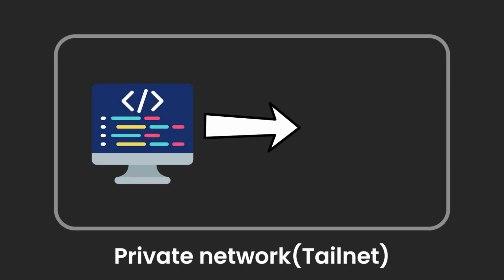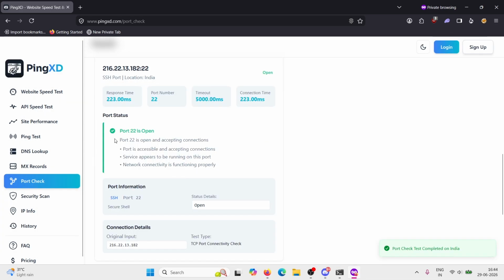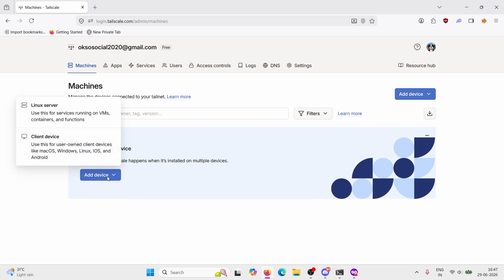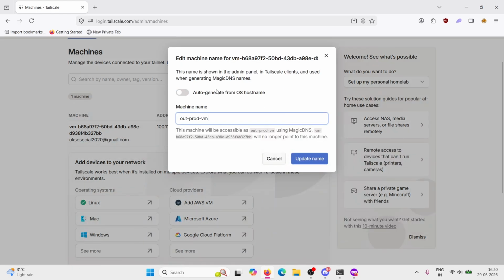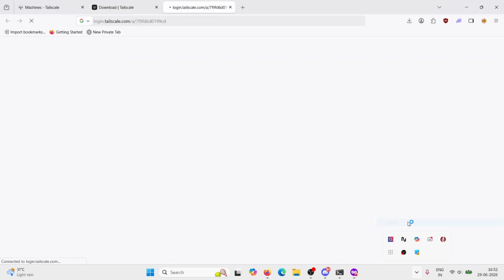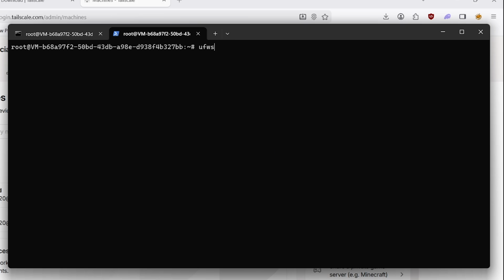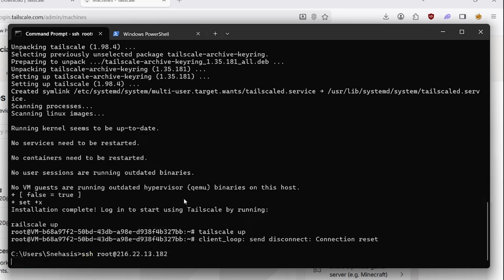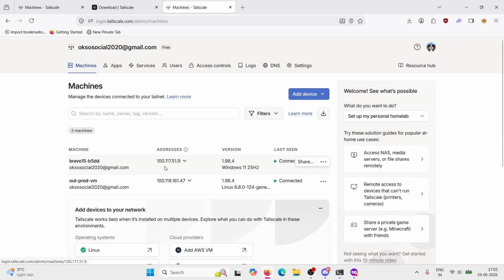Private Network Setup With Tailscale | No Port Forwarding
Set up Tailscale for secure, private networking between your devices without needing to open public ports.

This tutorial guides you through the installation process on Linux, showing you exactly how to configure your setup from start to finish. If you need a reliable way to connect remote machines securely, this step-by-step walkthrough provides the practical commands and configuration steps necessary to get everything running.

We cover the entire workflow, including the initial sign-up using an identity provider, downloading the client for your specific operating system, and verifying your connection. You will see how to use the command-line interface to confirm a successful link and run a port check utility to ensure your private network is functioning as expected. This guide is perfect for anyone looking to simplify secure device communication.

💻 Cheap vps deals:
1vCPU 1GB RAM 20GB SSD $21.99/Year: